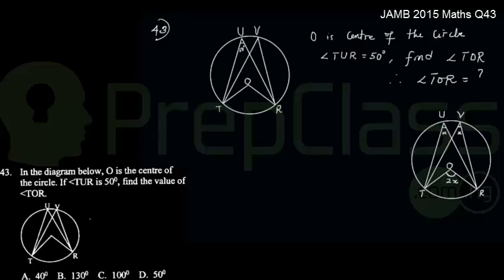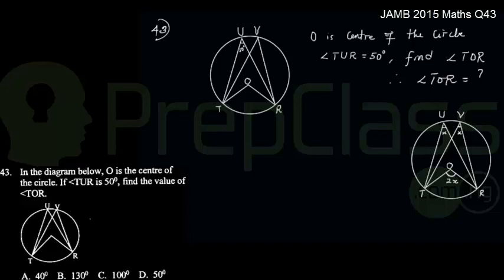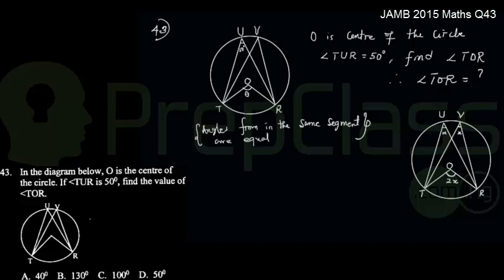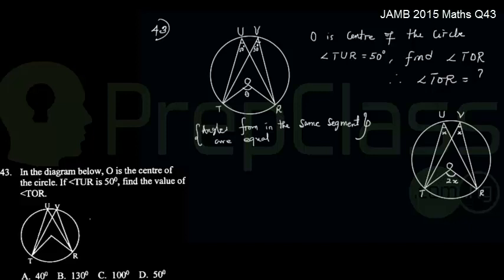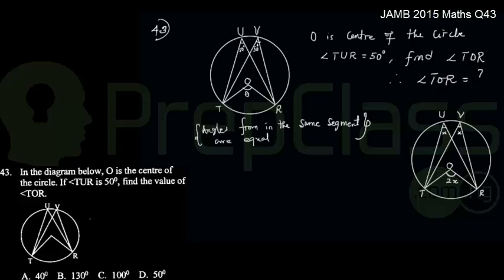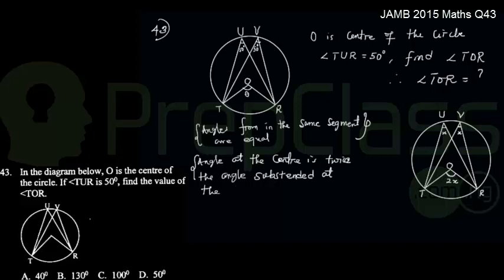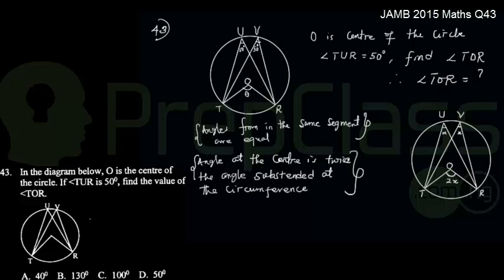Circle Geometry - JAMB 2015 MATHS Question 43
Watch Prepclass professional tutors solve Jamb past questions for various years.